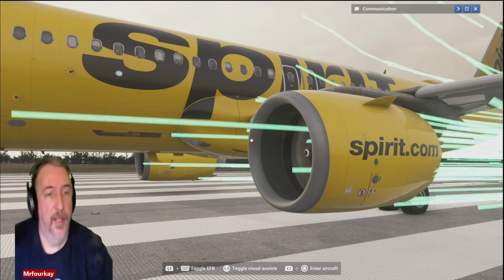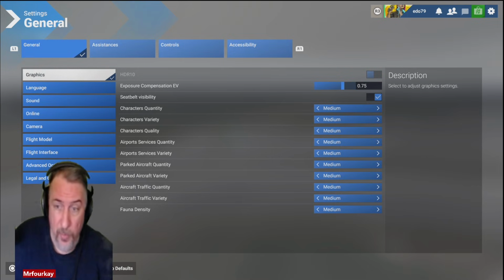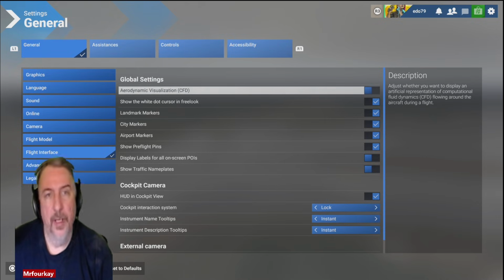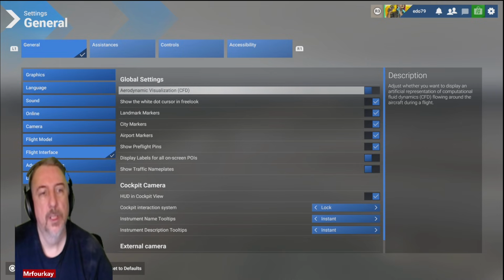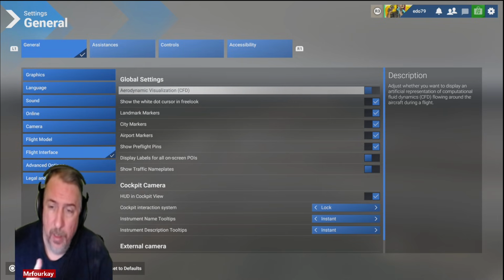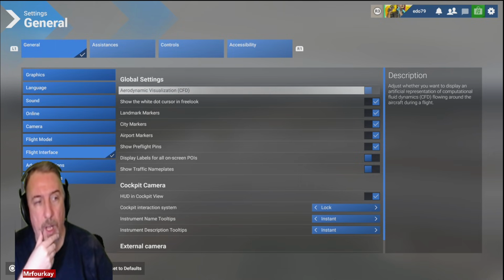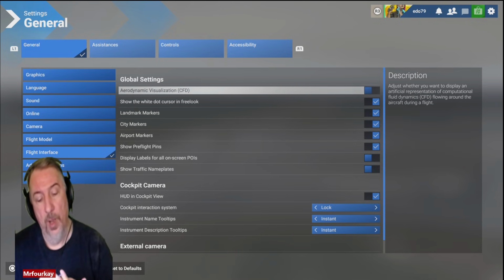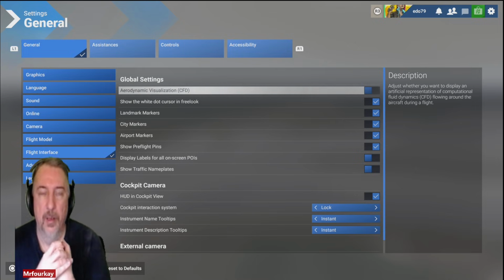Fixed the Problem : Turn Off Flight Interface Aerodynamic Visualization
Those Strange Green Lines that was covering my Air Planes on MSFS 2024 , I finally figured it out , Thanks to Community for letting me know about this & one of the reasons I made this Video is to share it with all of you so you can let others know about this issue that is so simple but yet not many knew about it.